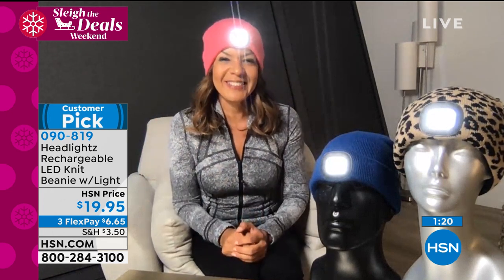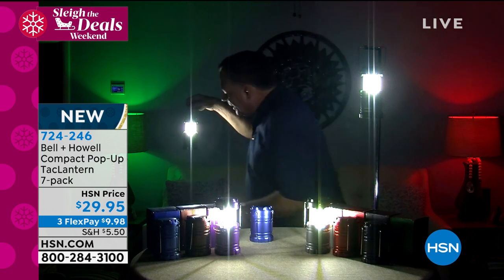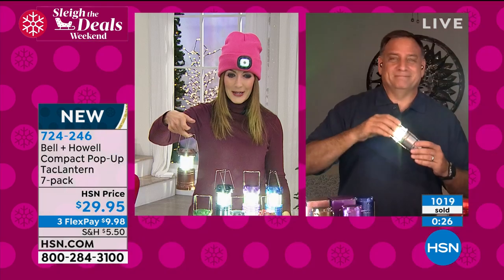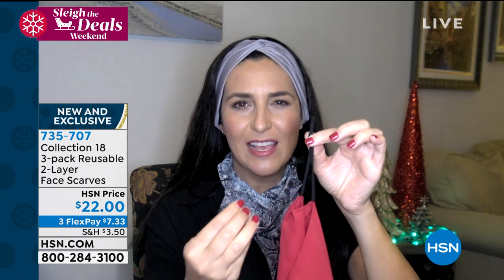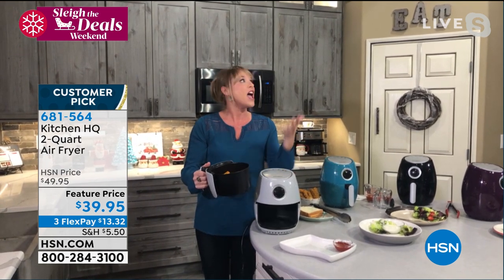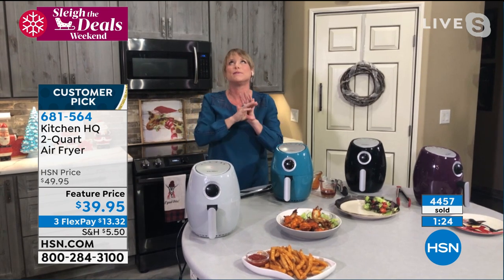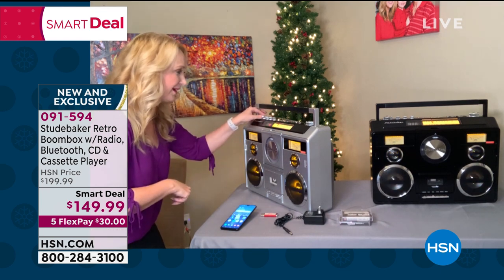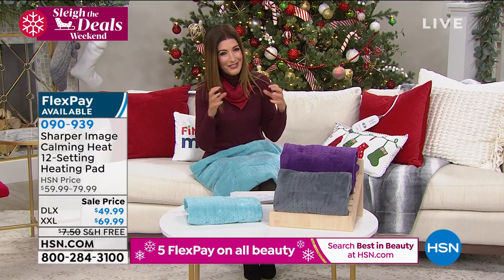HSN | Gifts for Her 11.13.2020 - 11 PM